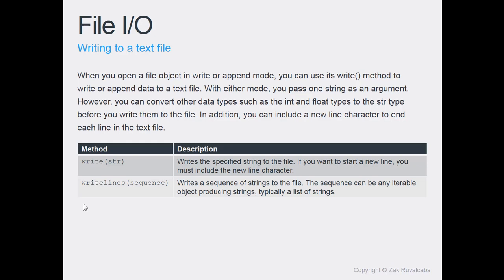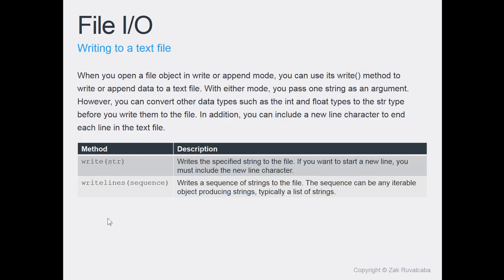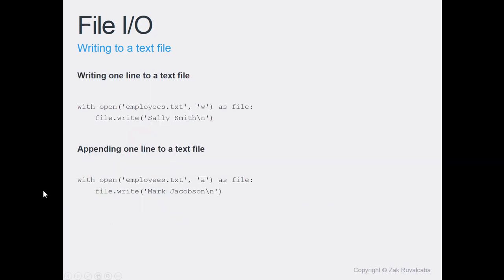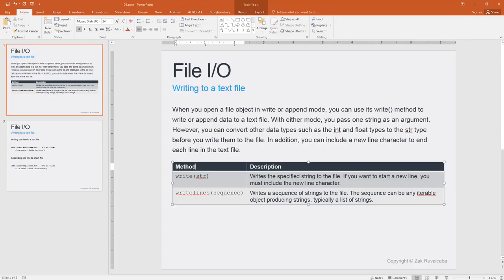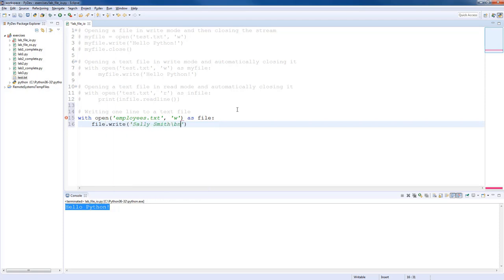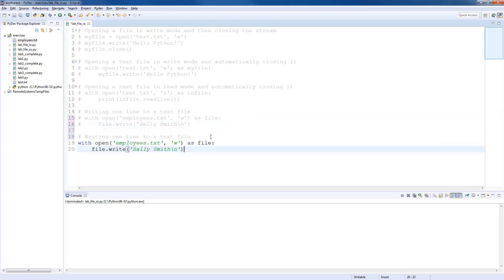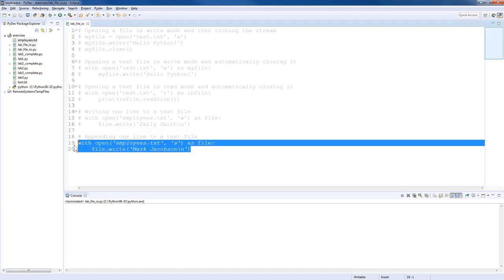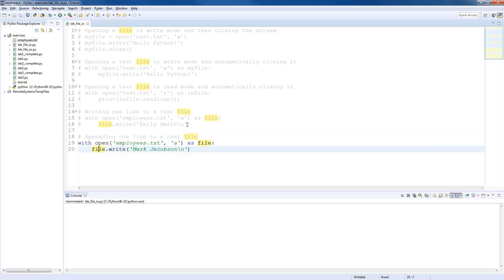COMP661 - Module 02 - 04